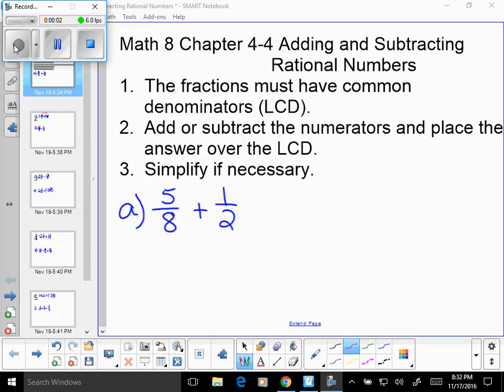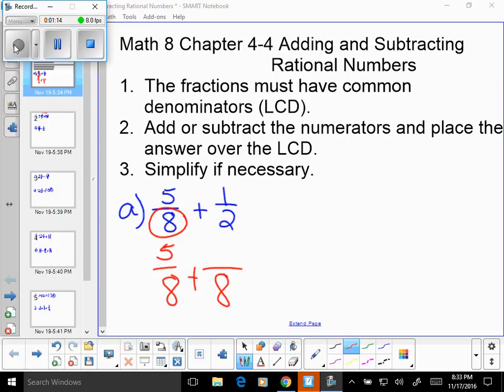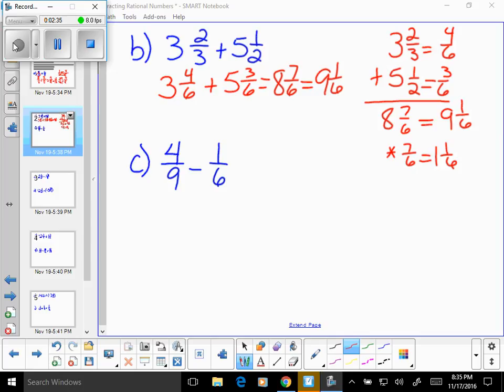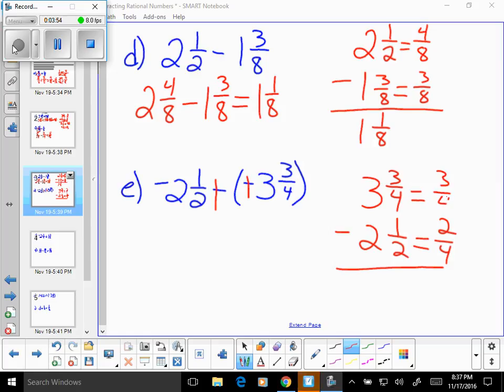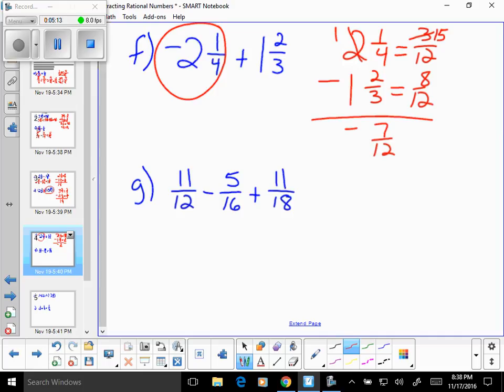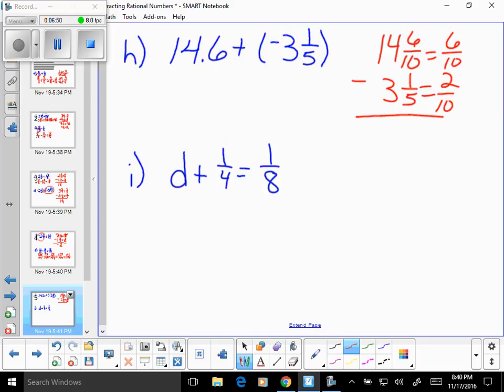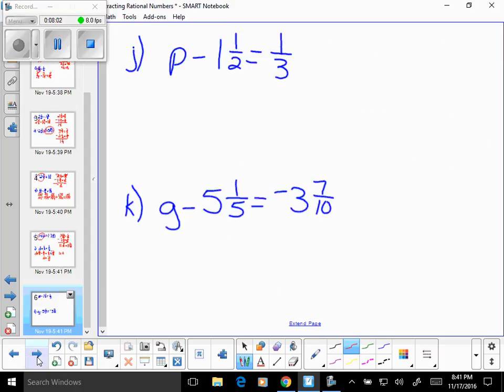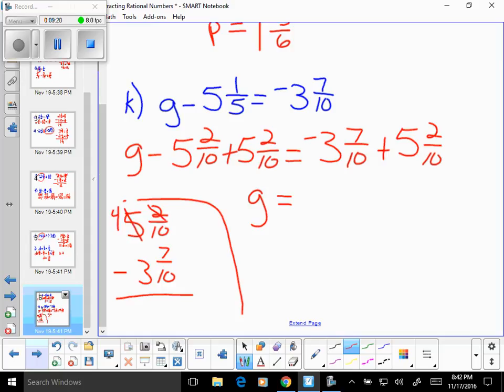Chapter 4 4 Adding and Subtracting Rational Numbers